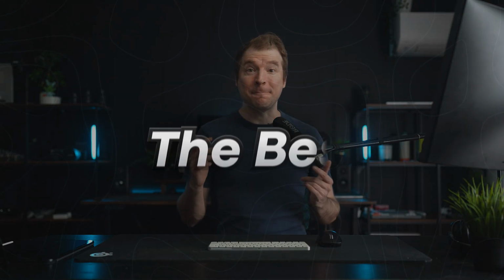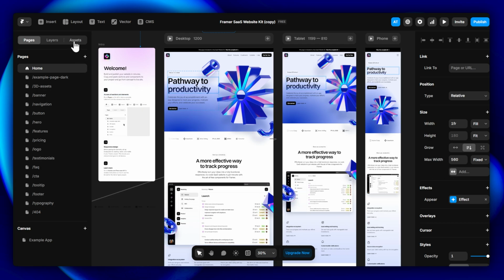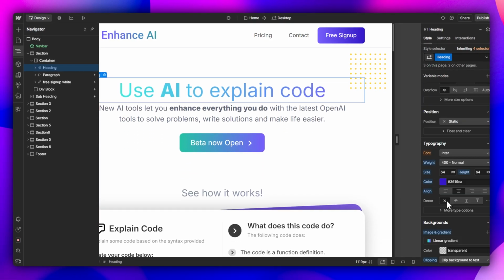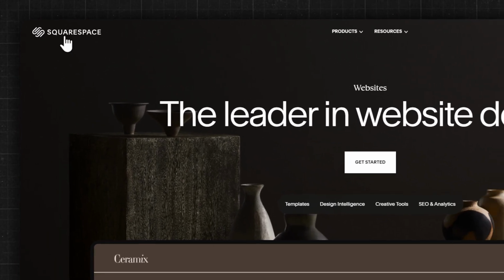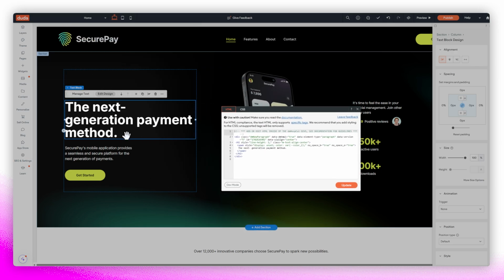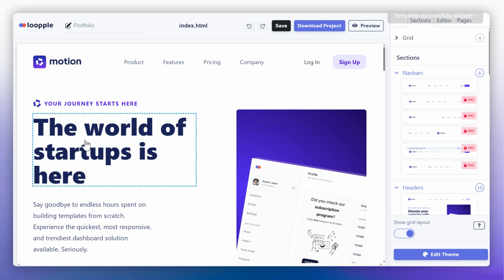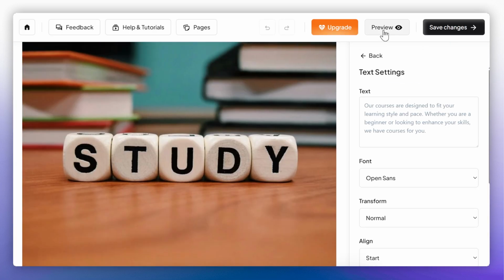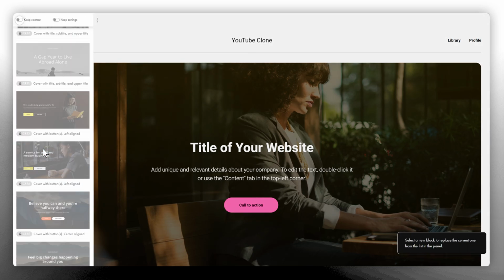Top 10 No Code Tools of 2026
Top 10 no code tools of 2026 that you should try. These are visual website builders that let you create a website with nocode. These are the best no-code tools you should be aware of if you're looking at trying something new!

🔶 Bonus - Zapier Automations and MCP integration

00:00 - Top 10 No Code Tools 2025
00:03 - 1 - Wix Studio - Agencies and Enterprise
01:08 - 2 - Framer - Developers and Designers
02:08 - 3 - Webflow - Visual Website Builder
03:49 - 4 - Squarespace - Designs and Template
04:48 - 5 - Duda - Raw Code Editing
06:07 - 6 - Loopple - Templates and Dashboards
07:46 - 7 - Elementor - WordPress Visual Builder
08:36 - 8 - Bildr - 9 - Unbounce - 10 - Leadpages - 11 - Tilda

These low code no-code website tools are just some of many.  If there are any website design tools that are visual website builders that need no code to create, and I missed out, let me know!